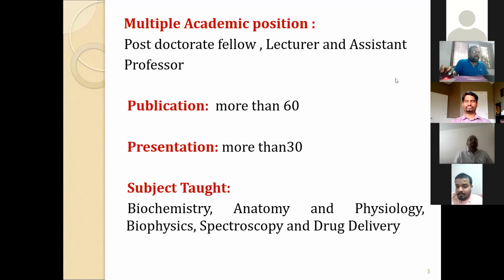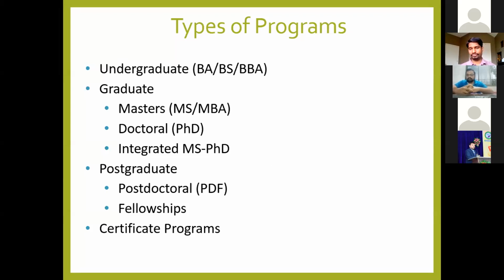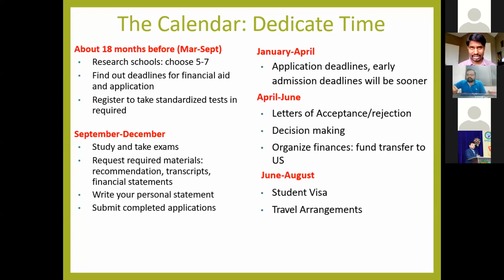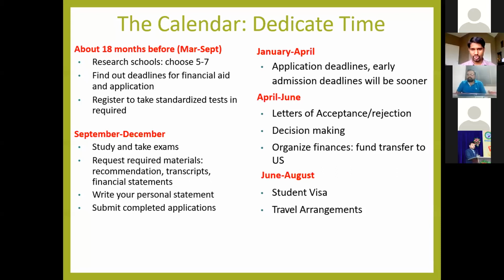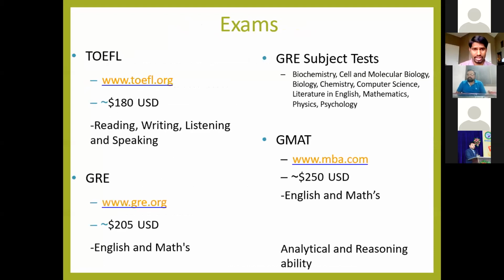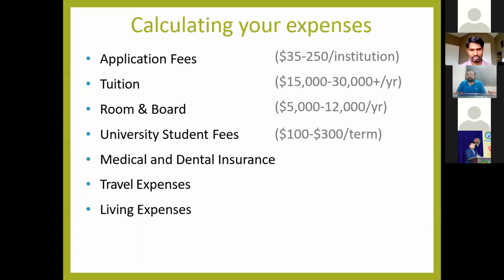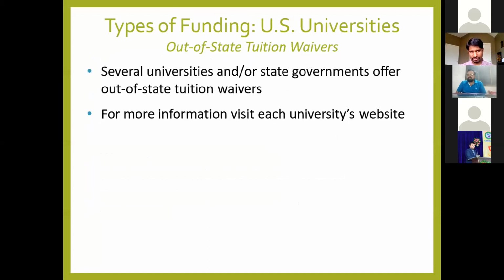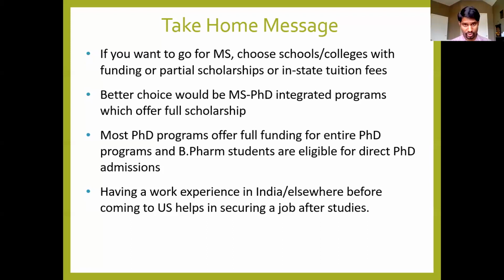ADCP Ashta || Dr. Sangram Raut || Date-19/05/2020 ||-Foreign post graduate studies & career guidance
"Webinar Series May 2020"
Speaker- Dr. Sangram Raut
(Analyst Product development Reata pharmaceuticals Inc. Plano Texas, USA)
Subject- Foreign post graduate studies and general career guidance
-Organised by- Annasaheb Dange College of Pharmacy Ashta